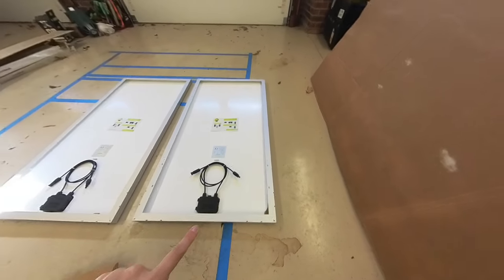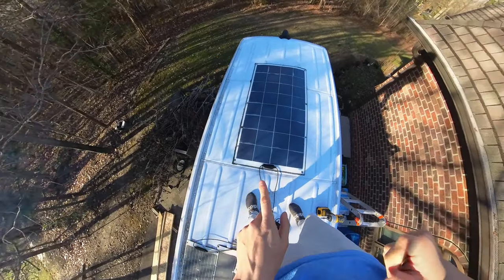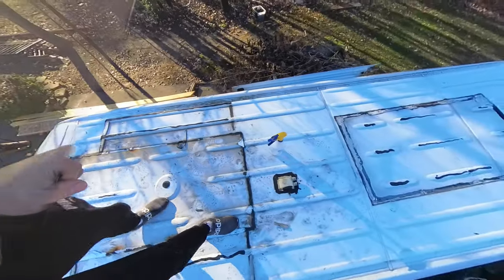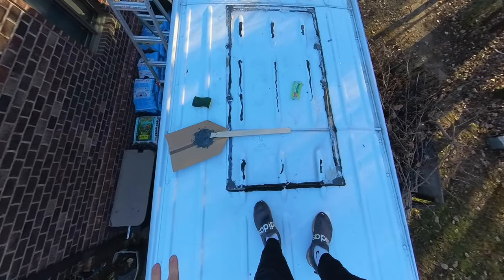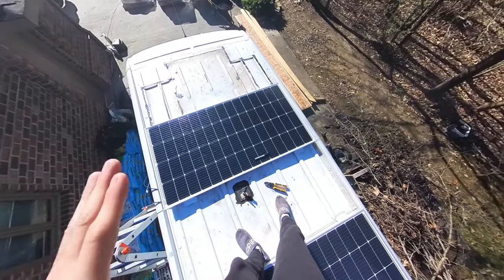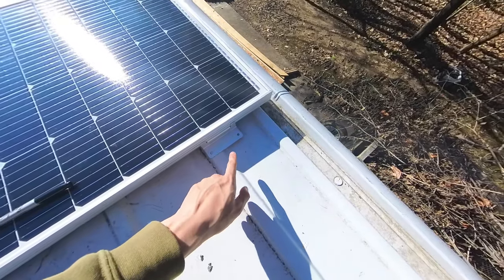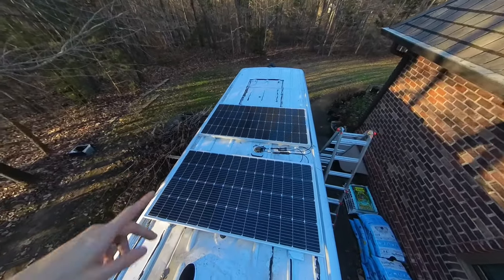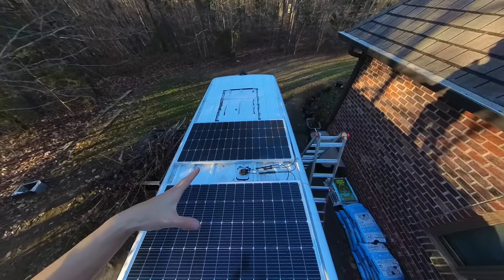The easiest way to install solar panels to your camper van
Today's video covers how to install solar panels to the roof of your van. Installing solar panels is pretty straight forward but there are some key steps you want to follow to make it a seamless install as well as creating water tight barriers.

Overview: This is Voxom and we're building our own camper van and teaching you how to build your own (Do It Yourself / DIY). We want to show everyone step by step how to build their own van from the simple tasks like installing insulation into cavities to daunting tasks such as installing an electrical system. While you can follow our build and replicate it action for action, we also wanted to provide this as a overall template for all of the different sub-projects that you'd design and complete in your own van.
Our Van: 2017 Mercedes Benz Sprinter 2500 177" Wheel Base (WB), with the V6 Diesel engine